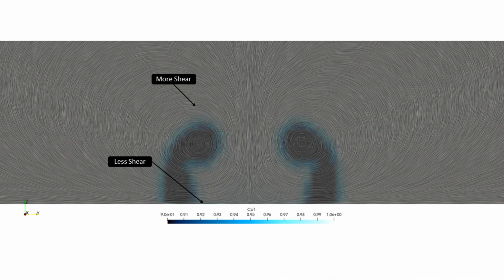Counter Rotating Vortex Pair Interactions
Counter rotating vortex pair:
- Migrations
- Flow fields
- Interactions

References:
Thumbnail - Steve Morris (AIRLINERS.NET)